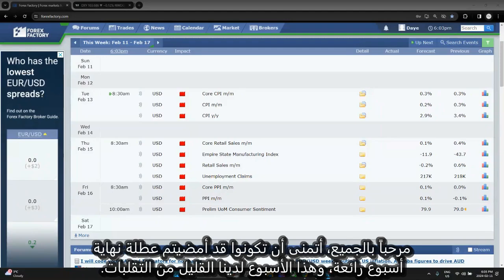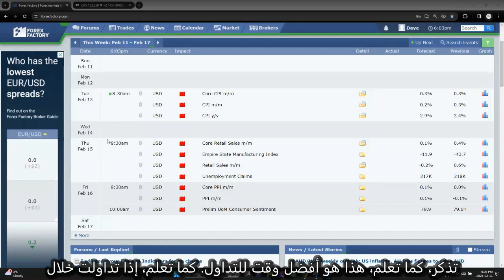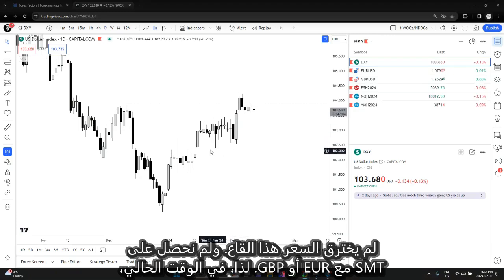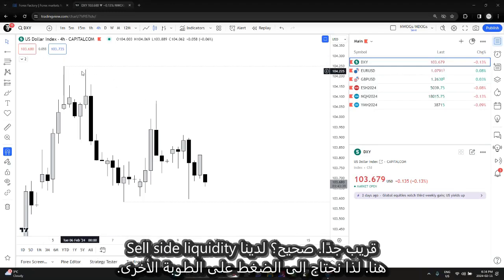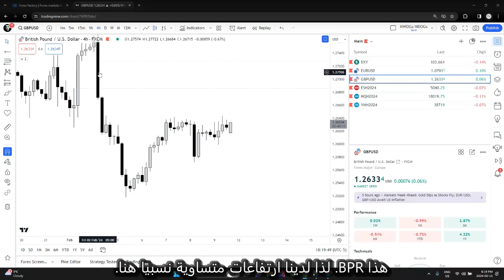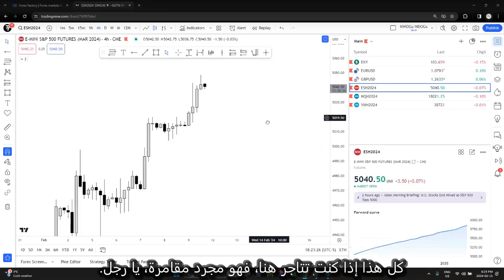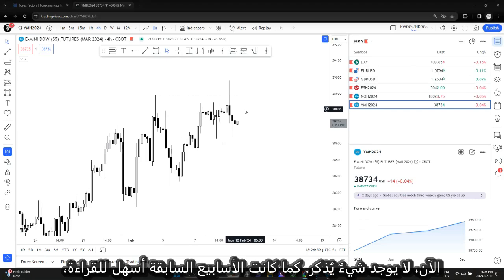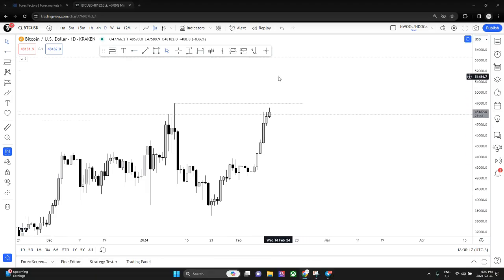كورس داي الحلقة 13